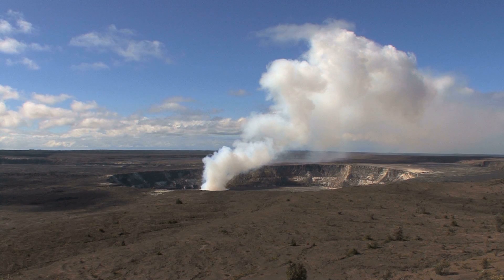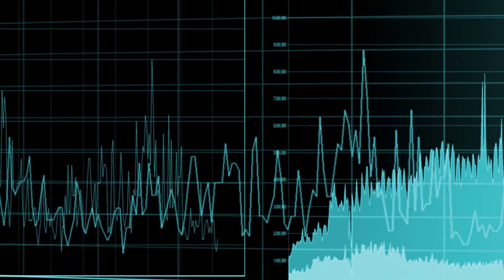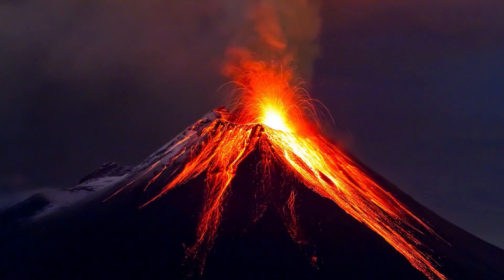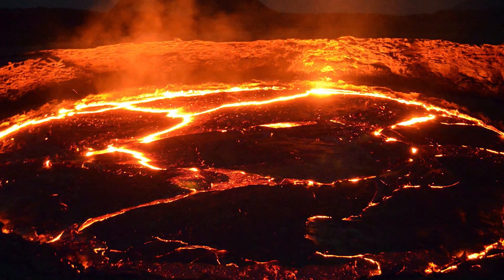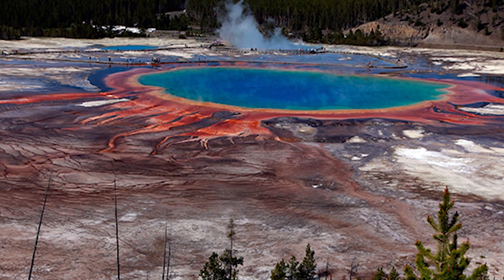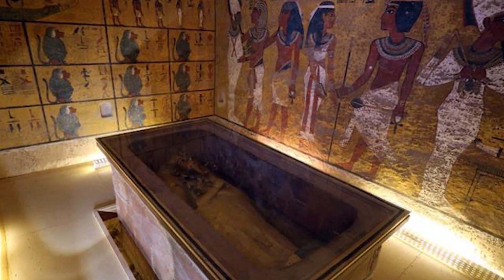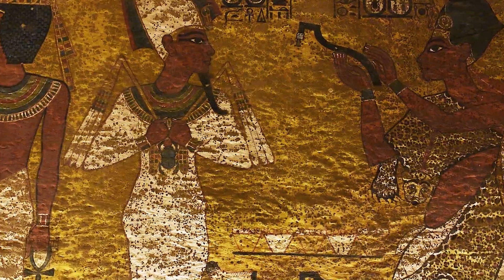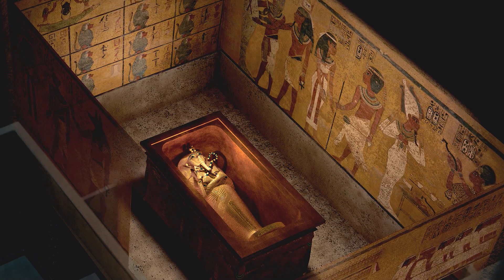MASSIVE Lake of Molten Carbon The Size of Mexico Discovered Under The US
A MASSIVE lake of melting carbon covering an area almost the size of Mexico has been discovered beneath the western United States

Periscope: Mikexingchen